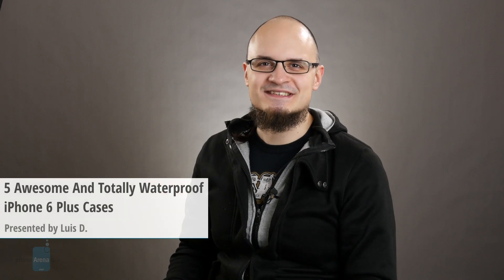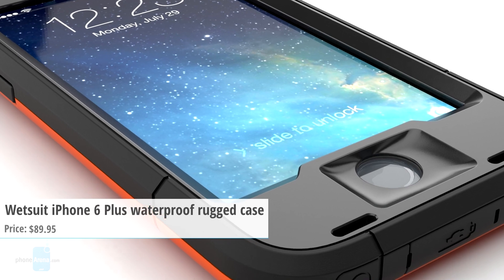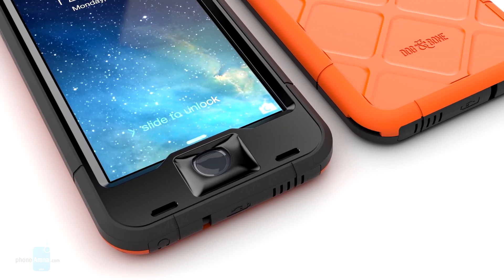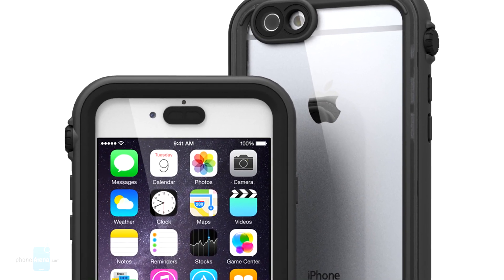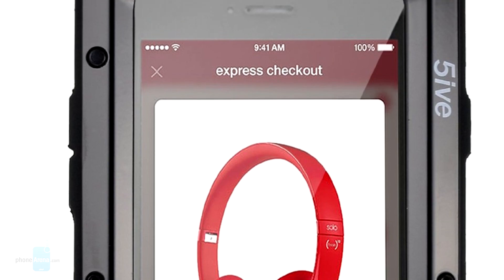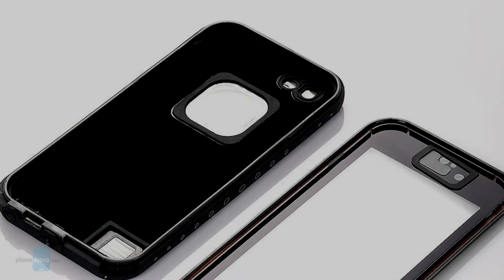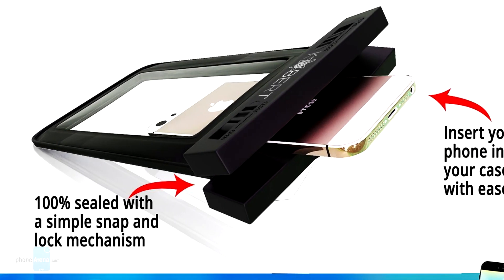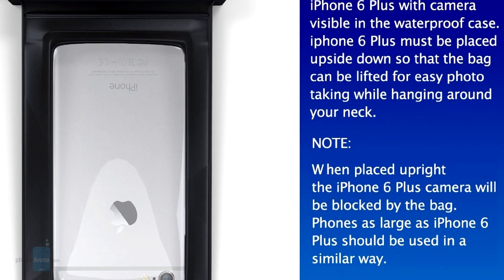5 Awesome And Completely Waterproof iPhone 6 Plus Cases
If you own an iPhone 6 Plus in addition to being a proud
fisher/fisheress, diver, or an overall water person, you better make
sure your precious phablet is properly equipped for living with your
thirst for water adventures. For more waterproof cases, check out our webpage!